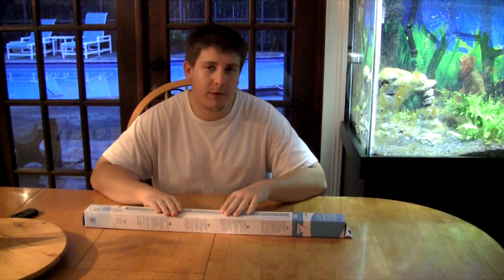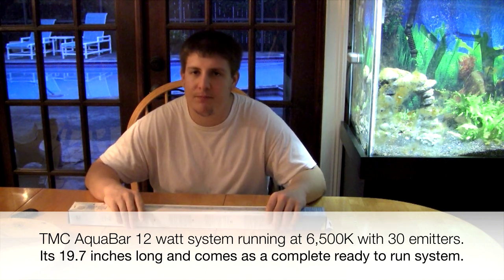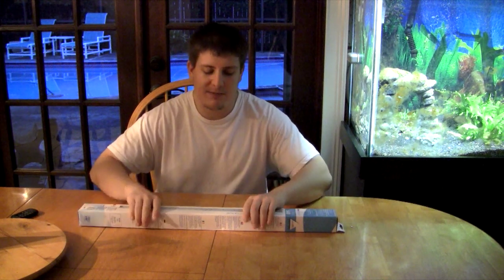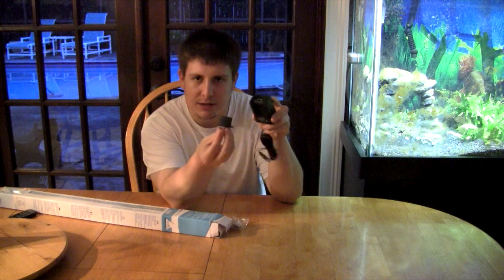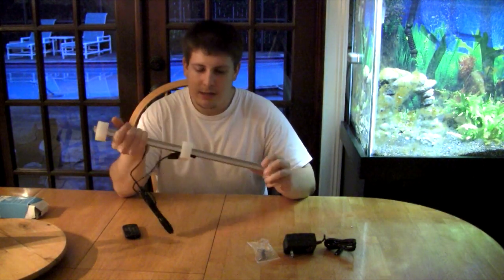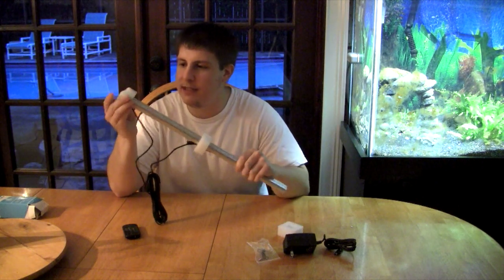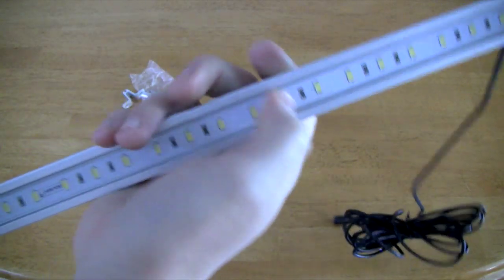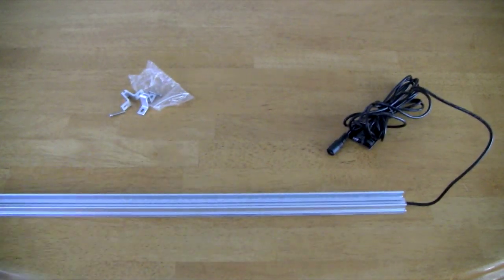TMC AquaBar LED Unboxing best LEDs for the money?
This video would not be possible without American Aquarium Products, they have this LED for cheap on their site too. If your on a budget, but want something built with quality this might be worth a shot but I still have yet to review it.

Stream: Twitch.Tv/Cfl_mike
PSN: Cfl_Mike

So this is just and unboxing/overview of the new TMC AquaBar. This is a product TMC crafted to compete in the now huge cheap LED market. It uses Samsung LEDs rather than their patented Cree LEDs and their bins, but the Samsungs aren't bad, and they are at the right color temperature (K for Kelvin) for fresh water which is great. It also doesn't feature PWM power technology, but other than the AquaRay models they make, I don't think there is another fixture out there that does. Because of that though, it doesn't work with the normal AquaRays controller, though there is a dimmer out there for it. Though from what I see so far it is still crafted from quality parts and has a very good design making its economic features still very useful.

The only concern I have is it seems it has a really "cool" white rather than the normal "warm" white we are used to when we see 6,500K. So hopefully that won't be an issue.